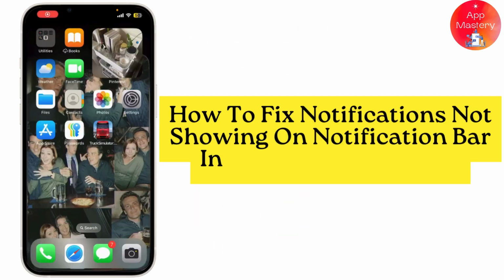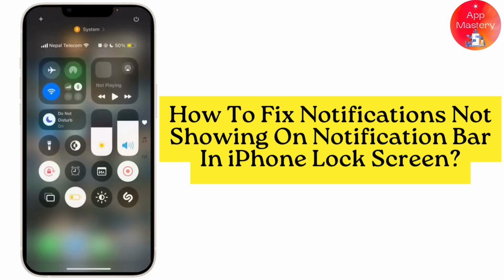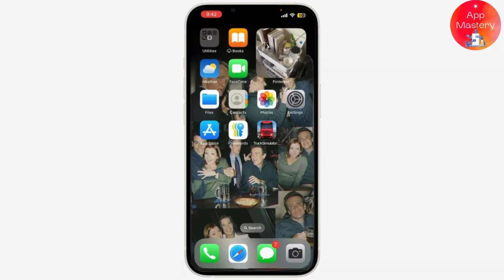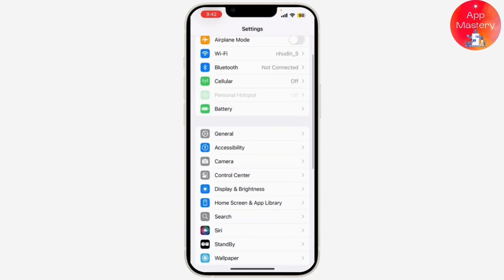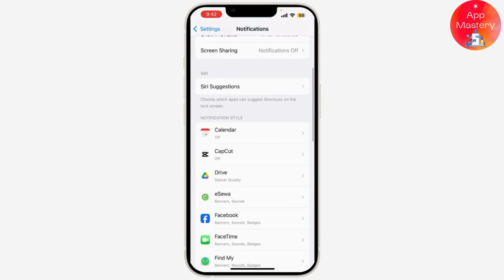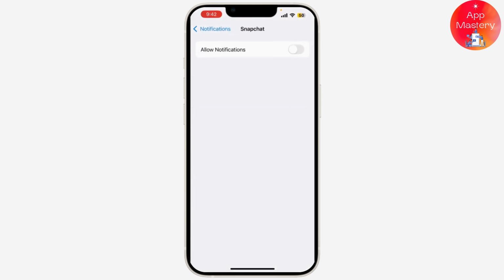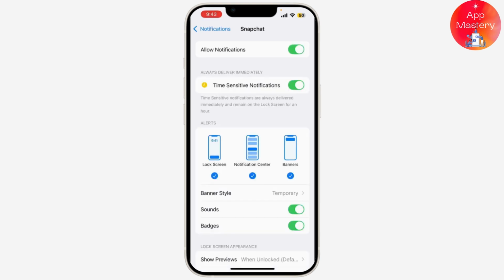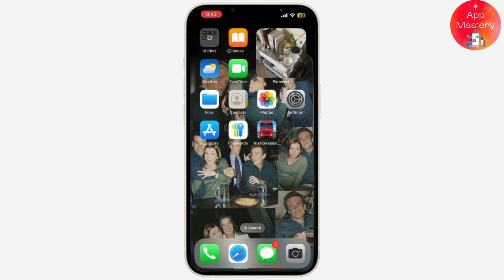How To Fix Notifications Not Showing On Notification Bar In iPhone Lock Screen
Easy Tutorial on How To Fix Notifications Not Showing On Notification Bar In iPhone Lock Screen. Easily Learn Why are notifications not showing on my locked iPhone screen with the help of this tutorial.

Are you having trouble with notifications not appearing on your iPhone's lock screen? You're not alone! In this video, we’ll walk you through simple steps to troubleshoot and fix the issue. From checking notification settings to disabling Do Not Disturb mode, we've got you covered. Follow along and get your notifications back on your lock screen. If the problem persists, we’ll also discuss contacting Apple support for further assistance.

iPhone notifications not showing, fix iPhone notifications, notifications not appearing on lock screen, iPhone lock screen notifications, how to enable notifications iPhone, iPhone do not disturb, iPhone notification settings

Chapters:
00:00:00 - Introduction
Learn how to fix notifications not showing on your iPhone lock screen.

00:00:10 - Check Notification Settings
Open the Settings app and scroll down to Notifications.

00:00:20 - Allow Notifications
Select the app that’s not sending notifications and ensure “Allow Notifications” is turned on.

00:00:30 - Show Previews Settings
Check the “Show Previews” setting and adjust it to “Always” or “When Unlocked.”

00:00:40 - Check Do Not Disturb
Swipe down from the top and check if Do Not Disturb mode is enabled.

00:00:50 - Disable Do Not Disturb
If the moon icon is visible, tap it to turn off Do Not Disturb.

00:01:00 - Further Assistance
If notifications are still missing, consider contacting Apple support.

00:01:15 - Conclusion